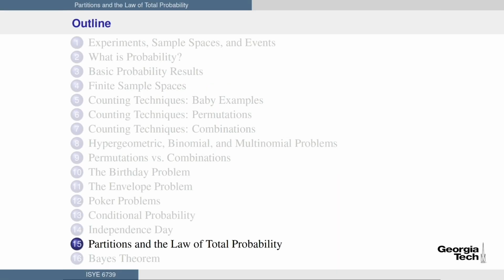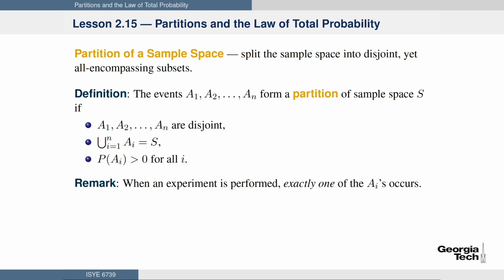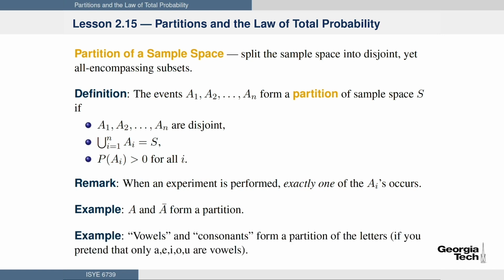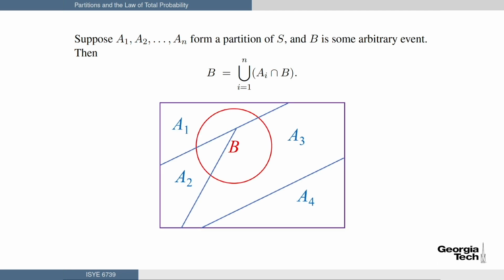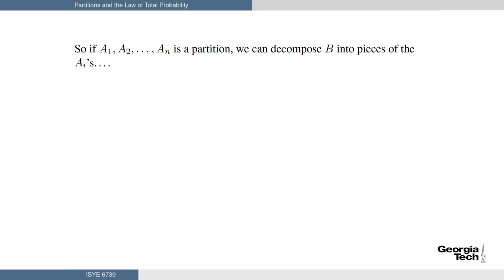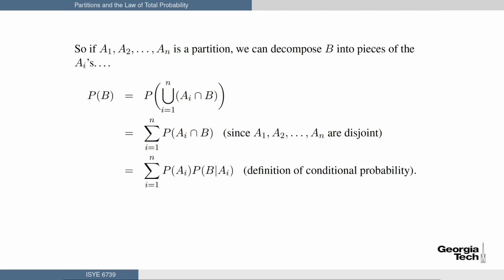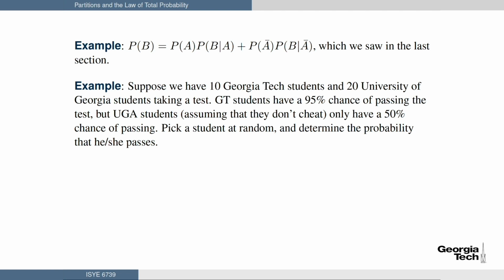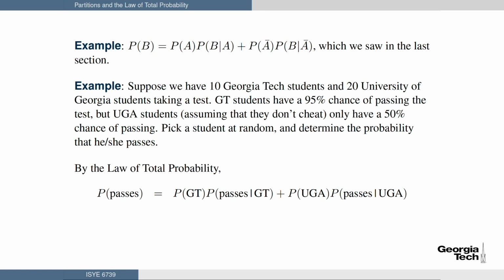08 Lesson 15 Partitions and the Law of Total Probability